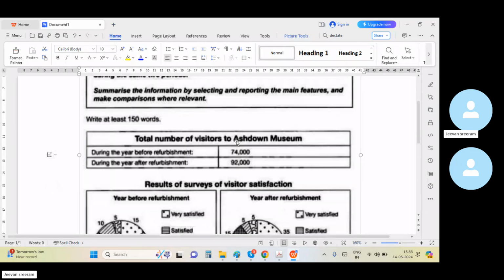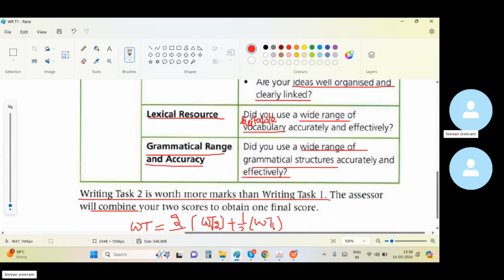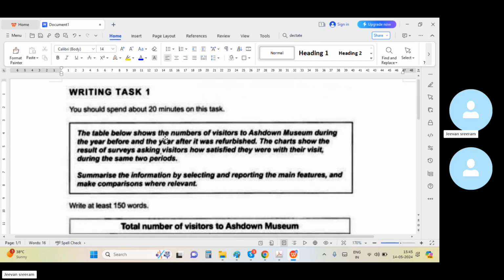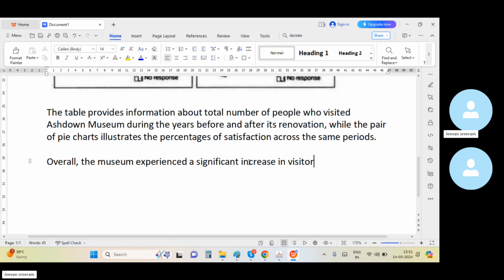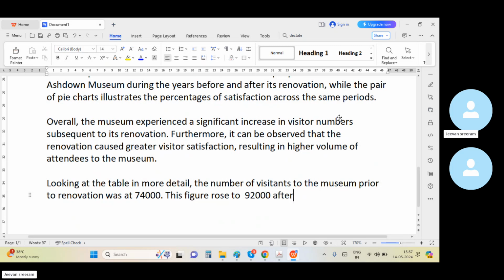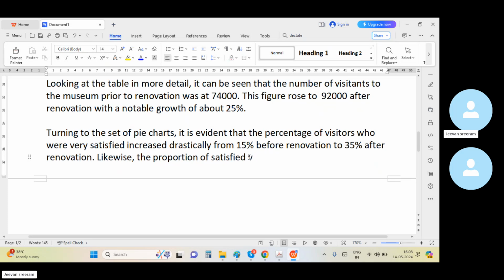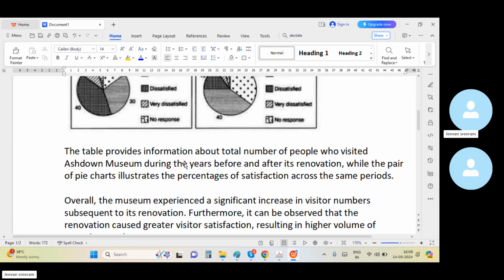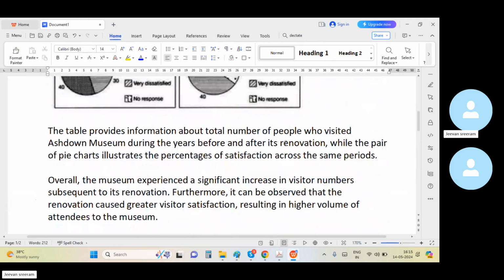IELTS WRITING TASK 1 MODEL RESPONSE-STRUCTURE-NUMBER OF VISITORS TO ASHDOWN MUSEUM TIPS AND TACTICS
Mastering the IELTS Academic Writing Task 1 requires a combination of understanding the task, practicing regularly, and employing effective strategies. Here are some unique self-learning tips and strategies that can significantly improve your performance in this task:

1. **Understand the Task Requirements**:
 Before diving into writing, thoroughly understand what the task demands. Analyze sample questions and model answers to grasp the structure, tone, and content expected in Task 1.

2. **Analyze Graphs and Charts Efficiently**:
Develop a systematic approach to analyze graphs, charts, and diagrams quickly. Focus on identifying key trends, highest and lowest values, and significant changes over time.

3. **Practice Skimming and Scanning**:
Train yourself to skim through data efficiently to grasp the main points and scan for specific details. This skill helps in managing time effectively during the exam.

4. **Develop Template Structures**:
Create flexible templates for different types of graphs and charts. Templates provide a framework for organizing information logically and save time during the exam.

5. **Use Varied Vocabulary**:
Expand your vocabulary related to describing trends, comparisons, and proportions. Practice using synonyms and varied sentence structures to avoid repetition and enhance coherence.

6. **Focus on Data Interpretation**:
IELTS Writing Task 1 assesses your ability to interpret data accurately. Practice paraphrasing information from graphs and charts while maintaining the original meaning.

7. **Time Management**:
 Allocate specific time for each stage of the writing process – planning, writing, and reviewing. Practice writing within the time limit to develop the ability to produce coherent responses under pressure.

8. **Peer Review and Feedback**:
Collaborate with peers or seek guidance from teachers to review your writing. Constructive feedback helps identify areas for improvement and provides insights into alternative approaches.

9. **Analyze Model Answers**:
Study high-scoring model answers to understand effective writing techniques, language usage, and structural elements. Incorporate these strategies into your own writing practice.

10. **Regular Practice**:
 Consistent practice is key to mastering any skill. Set aside dedicated time each day to practice writing Task 1 responses. Gradually increase the complexity of graphs and charts to challenge yourself.

11. **Simulated Exam Conditions**:
Mimic exam conditions by practicing writing Task 1 responses under timed conditions. This helps build confidence and familiarity with the exam format.

12. **Stay Updated**:
Keep yourself updated with current affairs and trending topics, as IELTS Task 1 may include graphs or charts related to contemporary issues.

13. **Reflect and Revise**:
After completing practice tasks, reflect on your performance and identify areas for improvement. Revise your strategies accordingly to enhance your writing skills.

By incorporating these strategies into your preparation routine and consistently practicing, you can significantly improve your performance in IELTS Academic Writing Task 1 and increase your overall score. Remember, patience and persistence are key to mastering any skill.